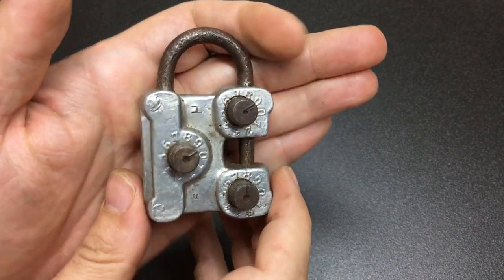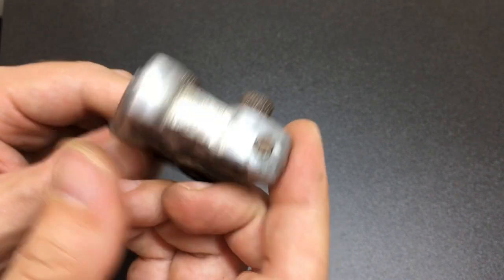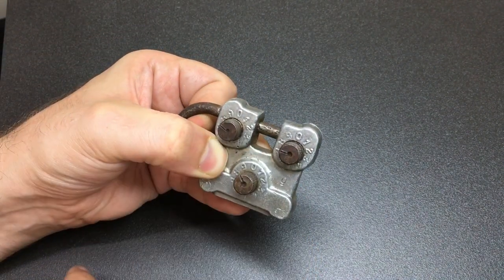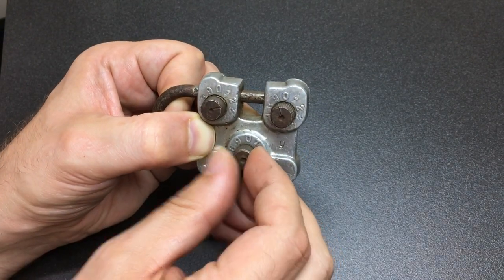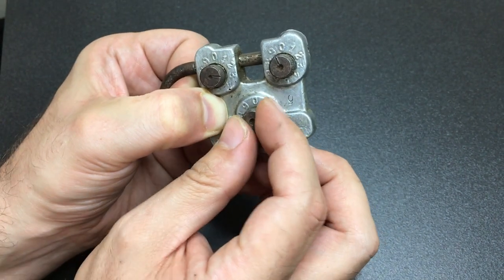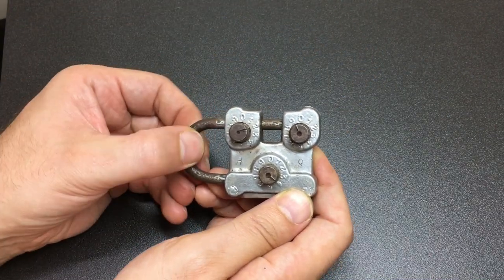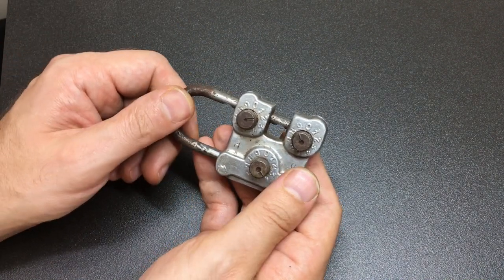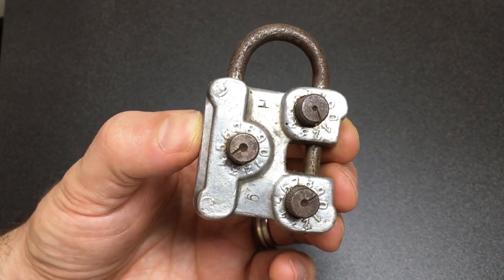Weird Soviet Era Combination Padlock Decoded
This is one of those locks that is so ugly it’s cool 😎 I wonder why the shackle is exposed in 2 places? I can’t seem to think of how it could possibly do anything... maybe it’s for looks? 🤔